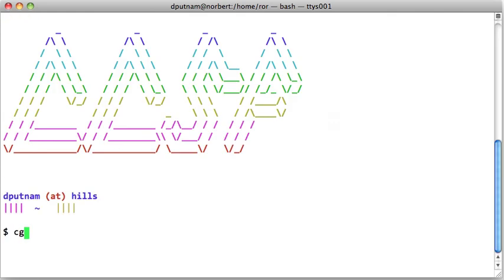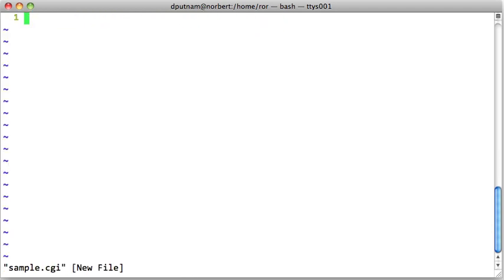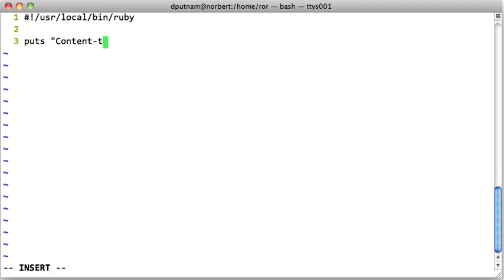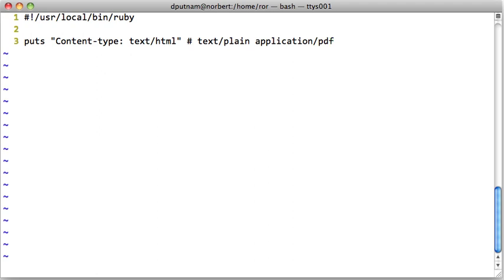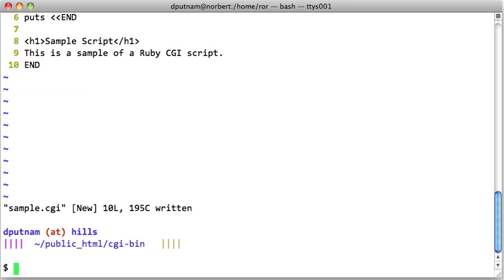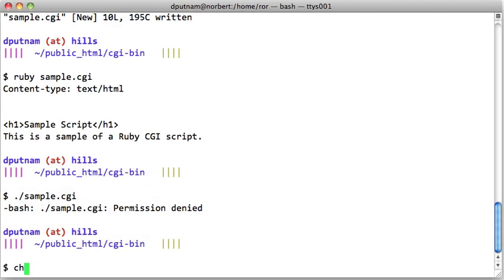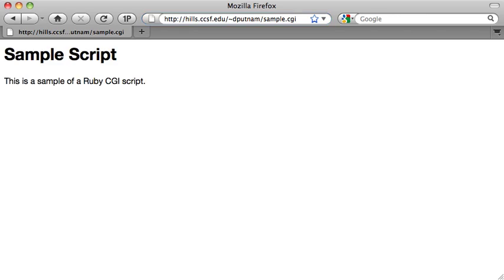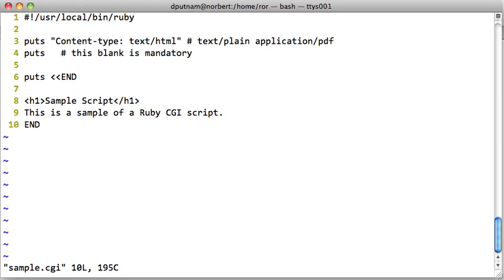CGI Scripts with Ruby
How to create a Ruby CGI script on Hills at CCSF